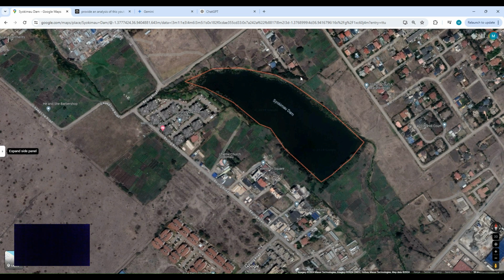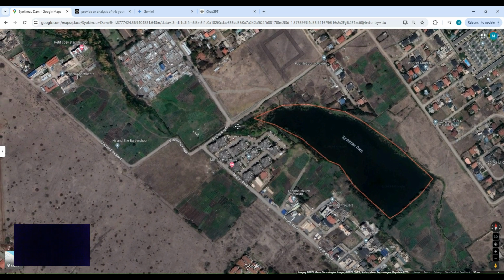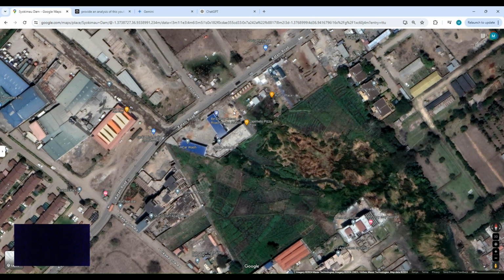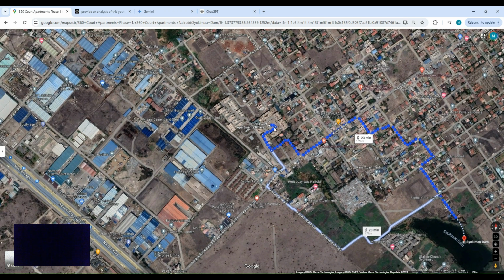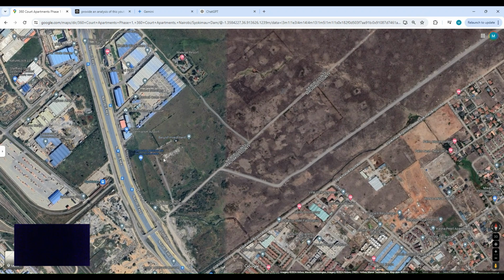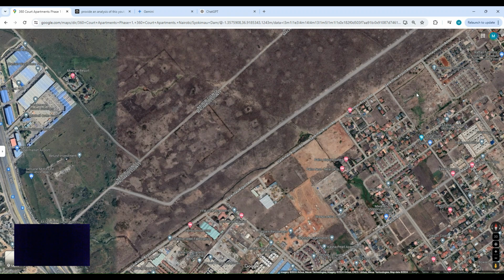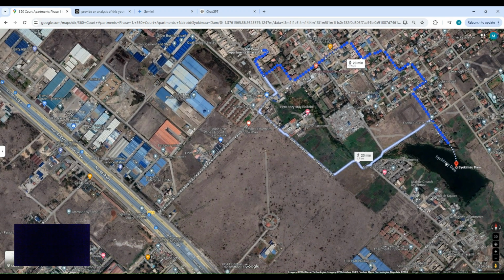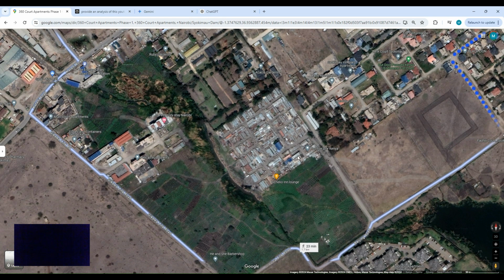Shocking revelation about Nairobi Floods !! - Syokimau Edition Part 2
Thank you all for interacting with my first video on Syokimau Dam. In this video we check out the inlet and try and understand why some estates on Katani Road flood